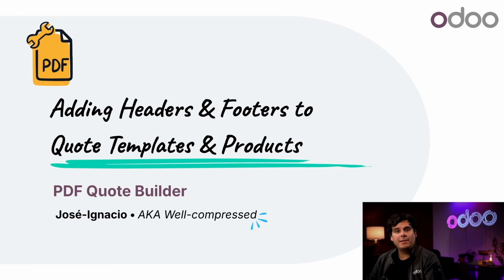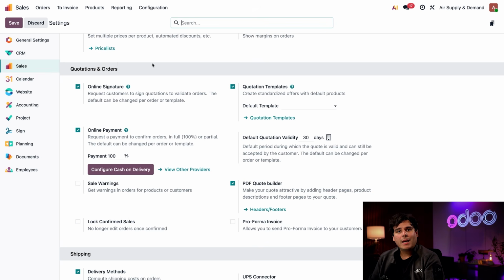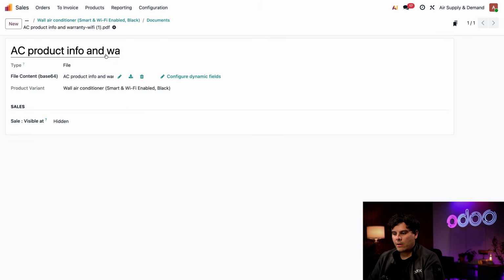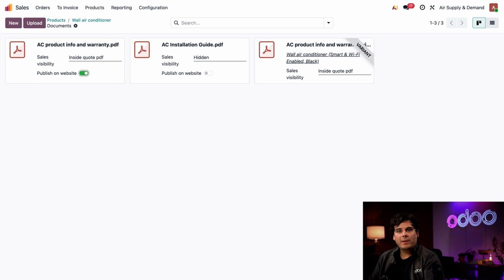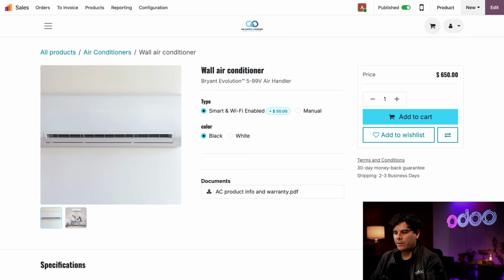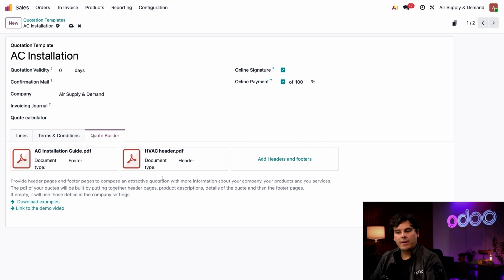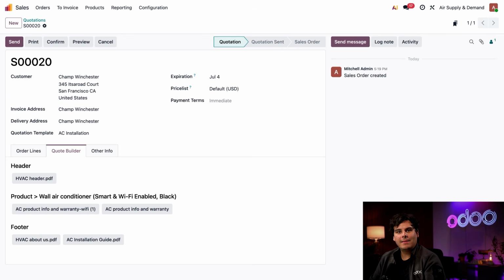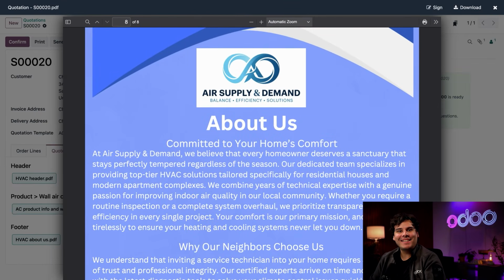Adding headers and footers to quote templates and products | Odoo Sales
In this video, learn how to add headers and footers to quote templates and products with Odoo Sales app

- Your first quotation: (check to see if new quotation video is published)